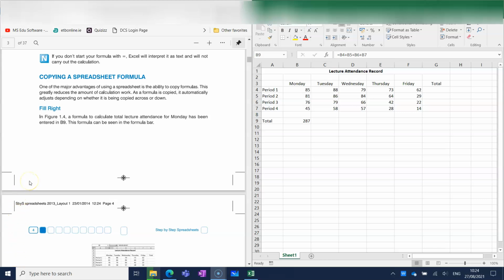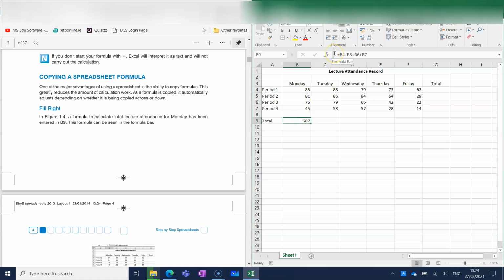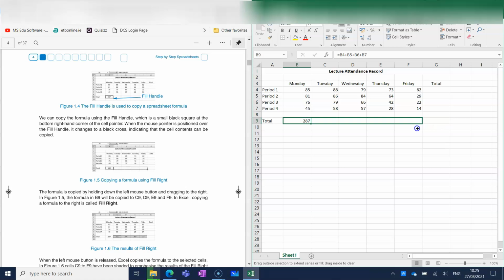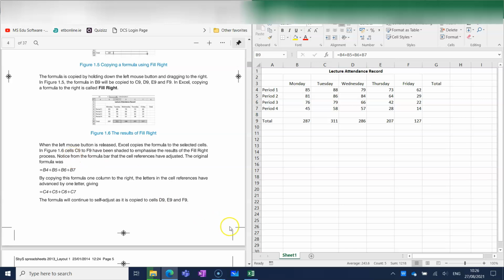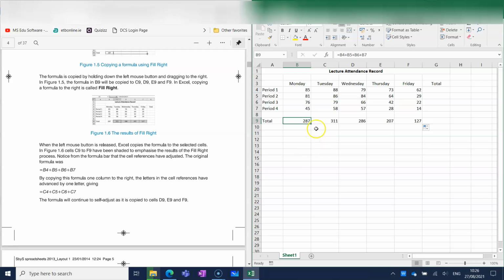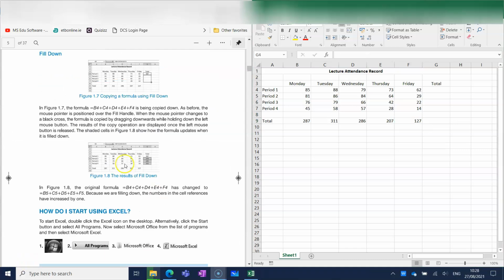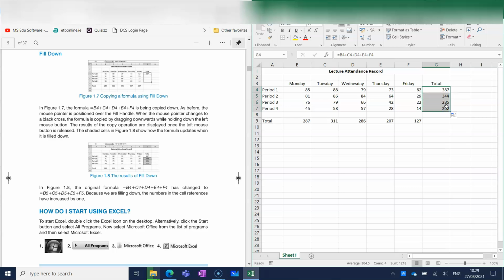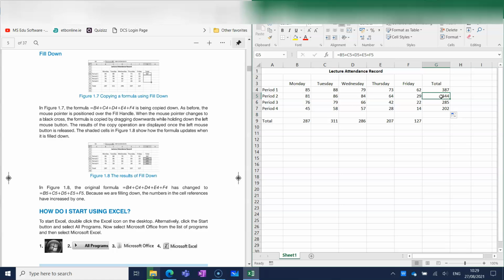ch1 p03 Copying a spreadsheet formula